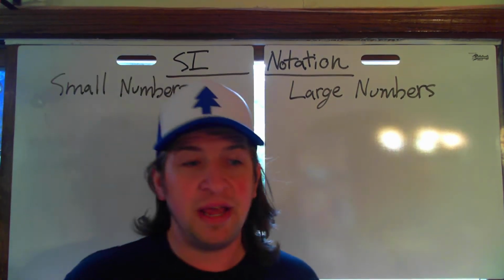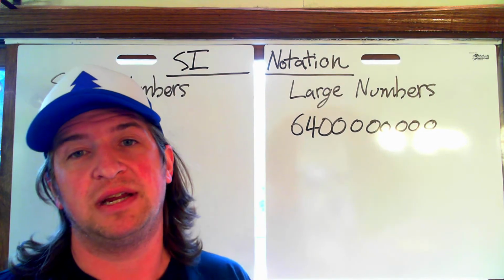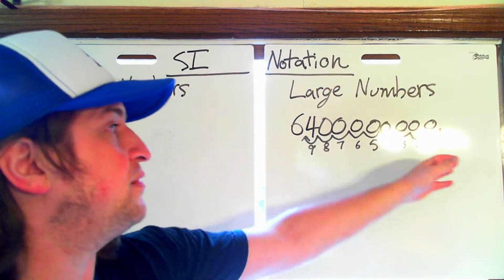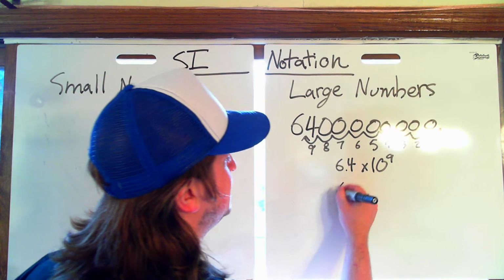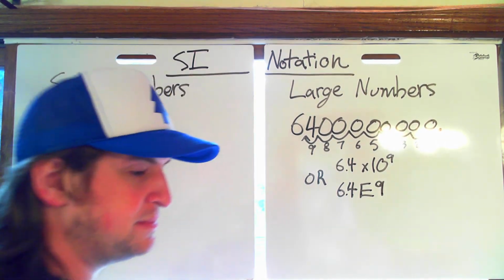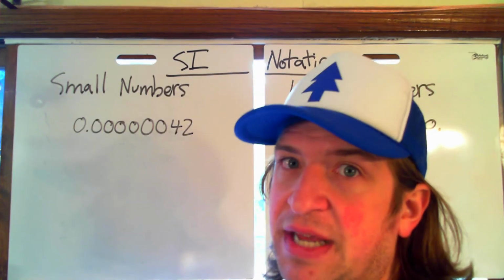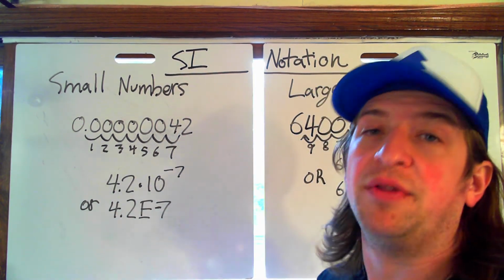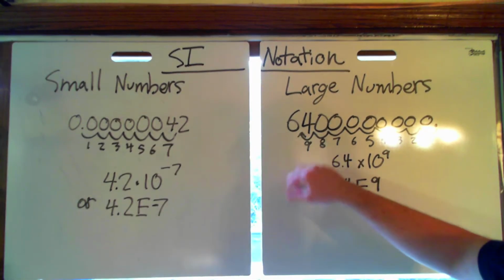DE - SI Notation Refresher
A refresher on SI notation, please excuse my sleep deprived dad face!